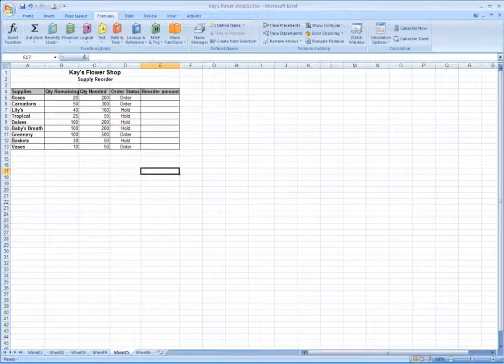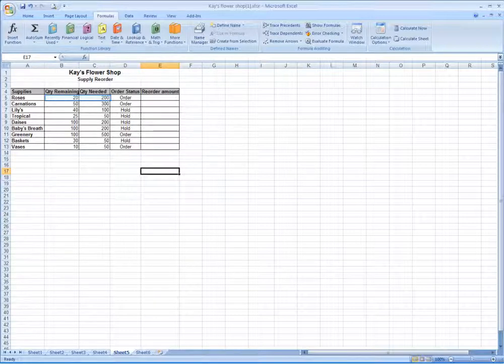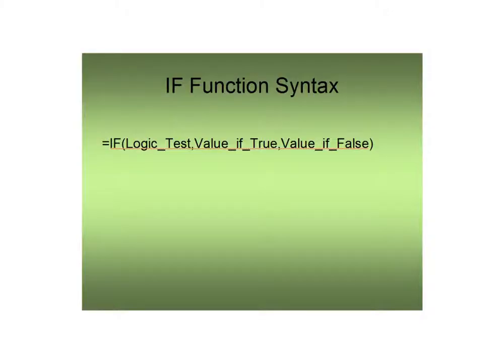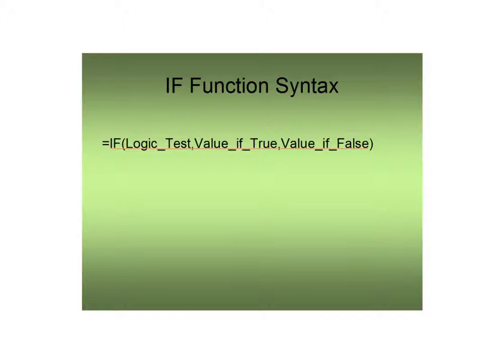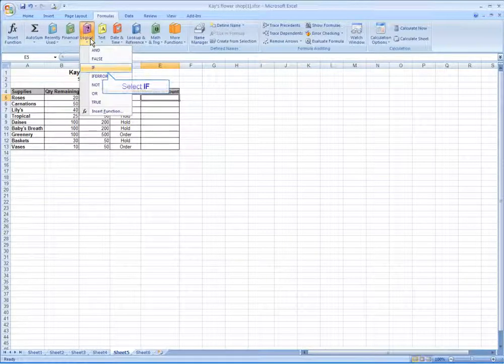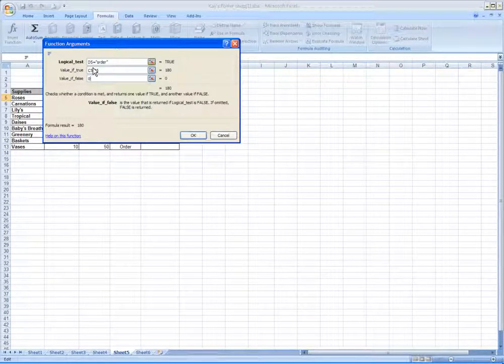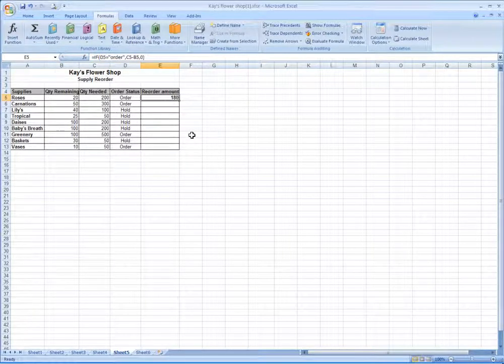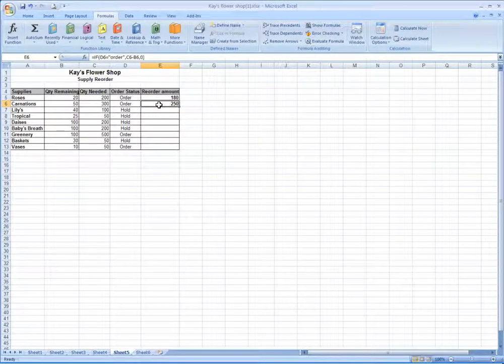If statements in Microsoft Excel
This video shows how to create if / then statements in Microsoft Excel 2007.